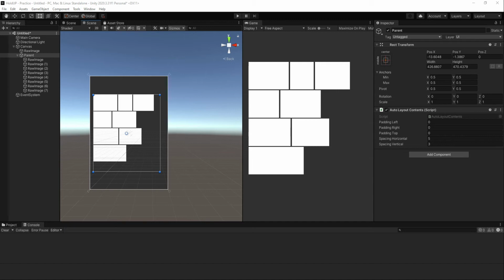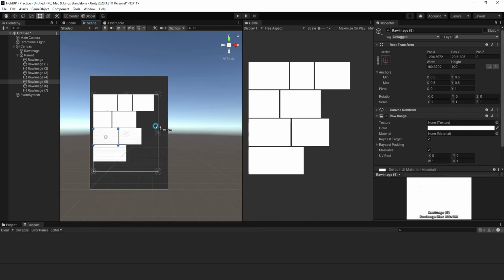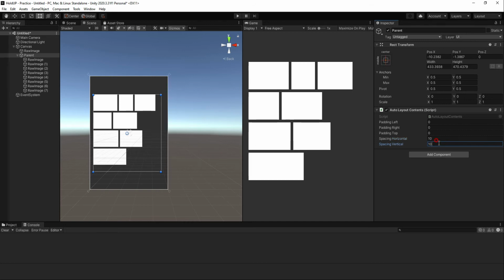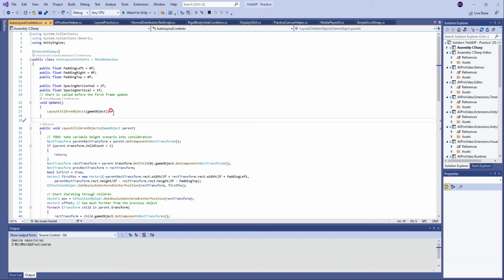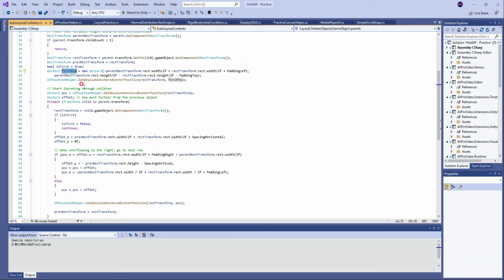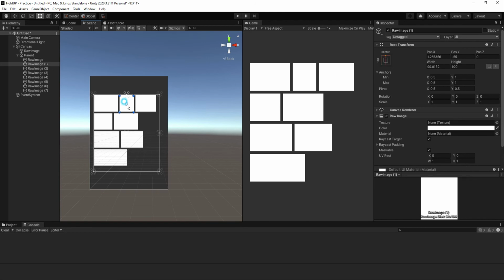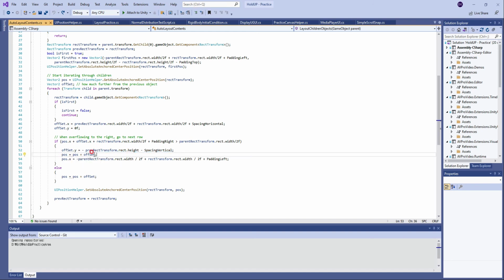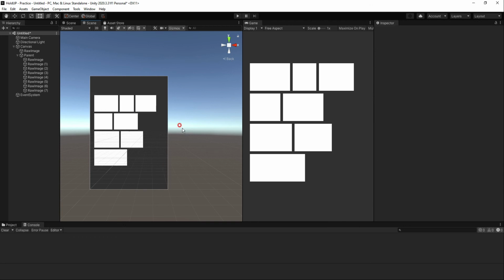Unity Auto Layout Contents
In this video I explain a tool I made for Unity that developers can use to automatically layout contents based on parent size + contents size.